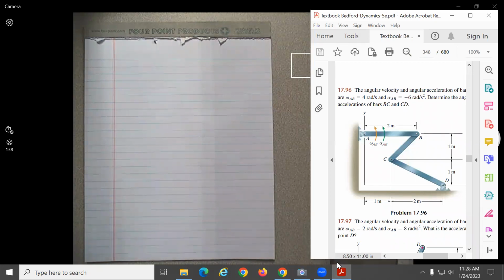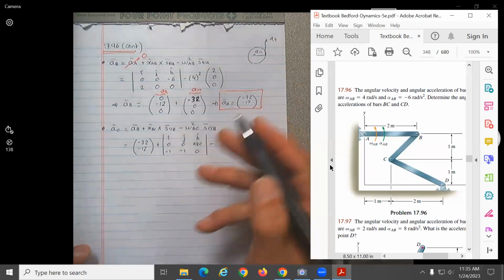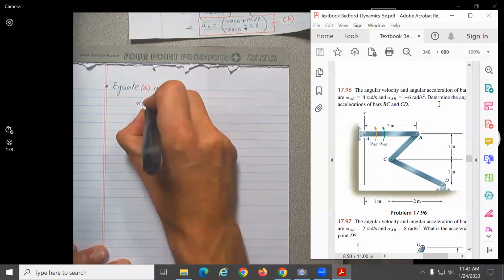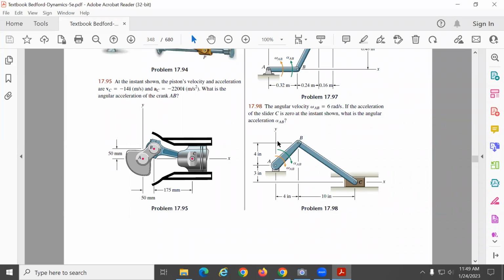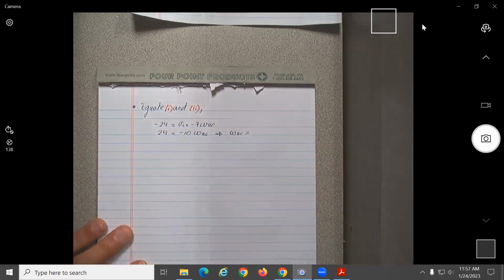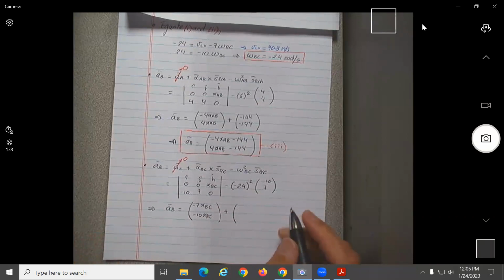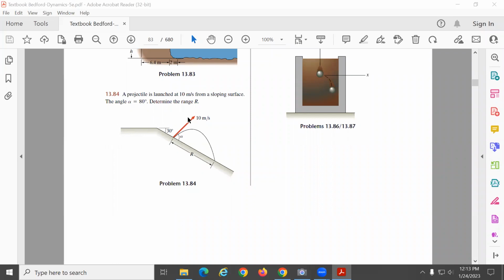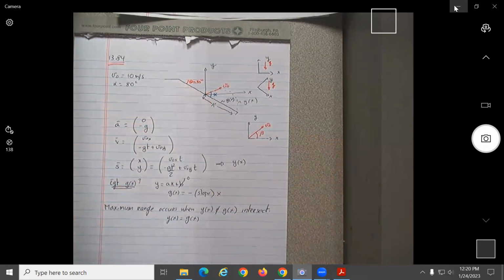ES204 Lecture 4 SP2023